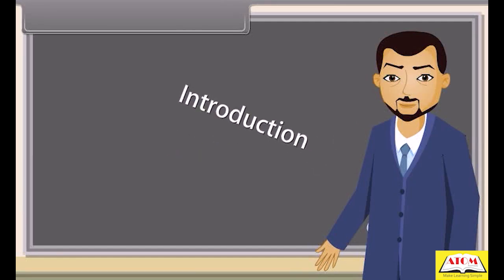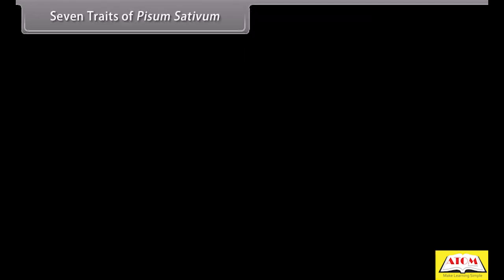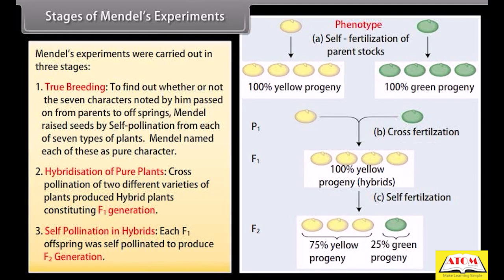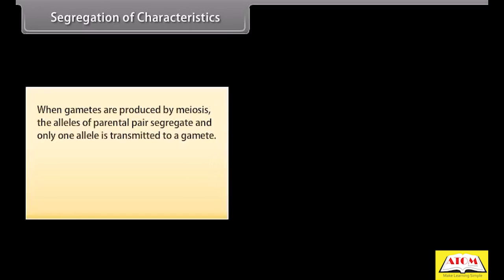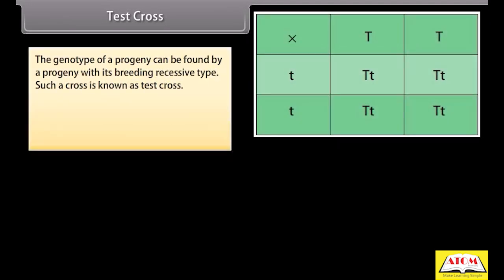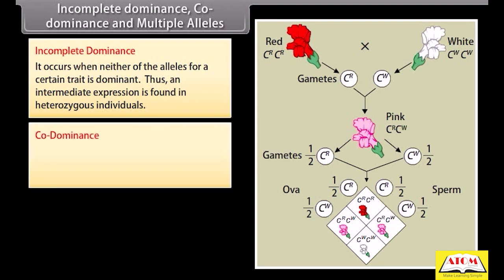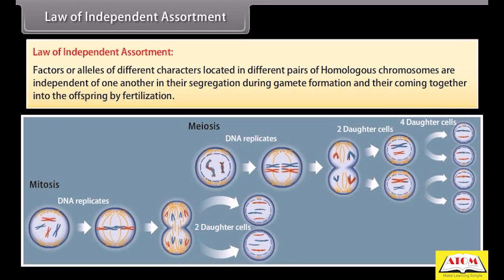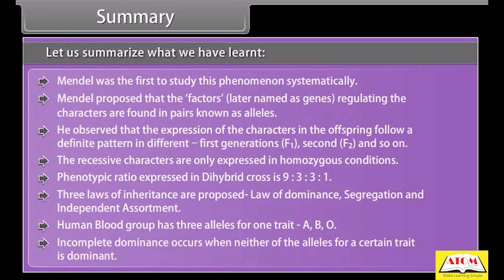12TH BIOLOGY Princilpes of Inheritance and variation I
Hello Learners,
Watch The Live Session Covering Important Topics In CBSE Class 12 Zoology In This Class, The Whole Chapter Will Be Revised In Detail. This Session Will Help You To Score High Marks In  CBSE Exam. Inheritance is the process by which characters are passed on from parent to progeny; it is the basis of heredity. Variation is the degree by which progeny differ from their parents.